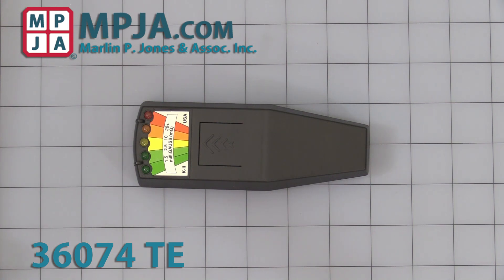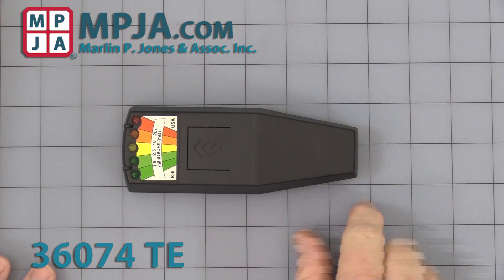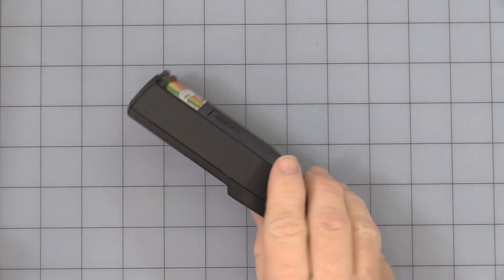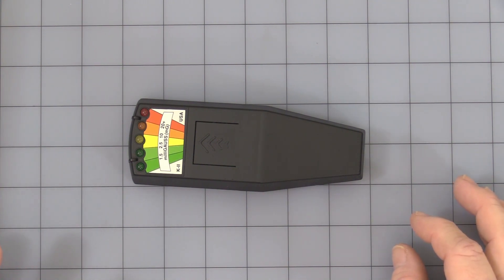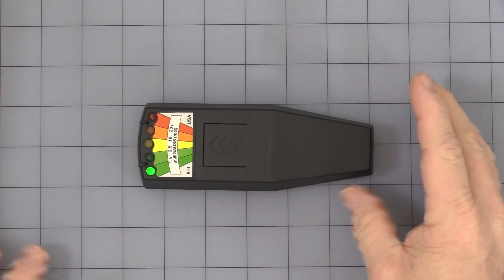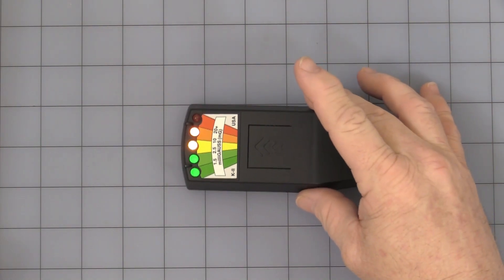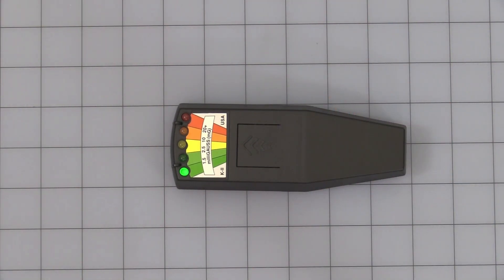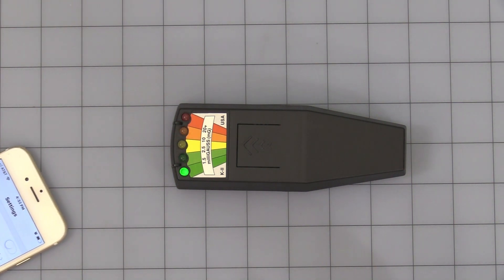Single Axis Handheld Electromagnetic Field Detector 36074 TE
Simple, Single Axis (Usually Horiz X or Y), hand held EMF detector.
Check fields around motors, computers and other equipment.
NOTE: Press Thumb button once to turn on Press again to turn Off
5 sequencial colored LEDs used to display EMF field value.
Frequency Range: Design: 50-60Hz
Coverage: ~ 20-20KHz
Calibrated @ 60Hz
1: Green: greater than 1.5mG
2: Green: 1.5-2.5mG
3: Yellow: 2.5-10mG
4: Orange: 10mG-20mG
5: Red: less than 20mG
Power: 9VDC Battery (Not Included)